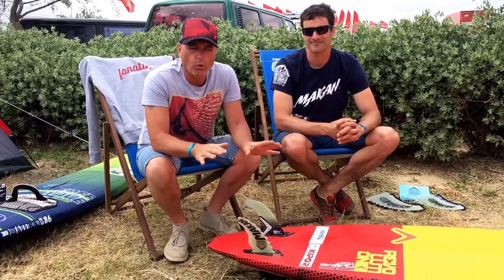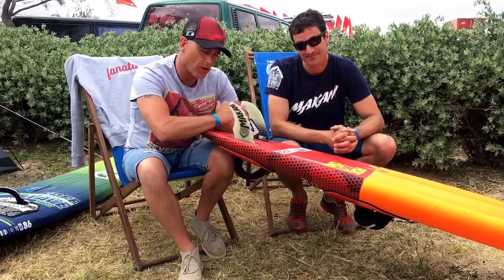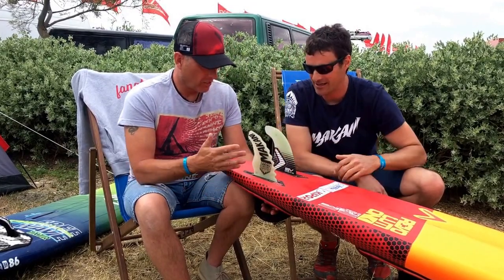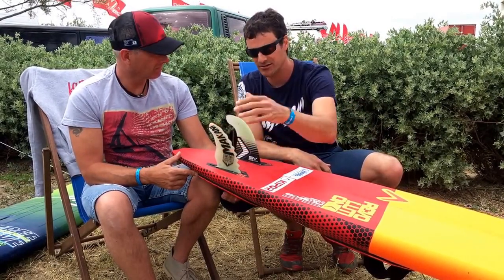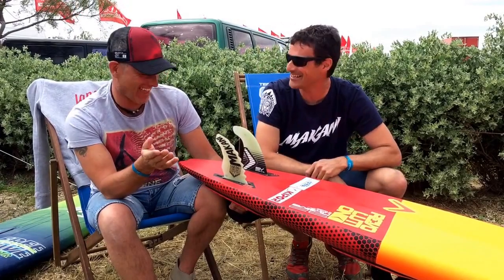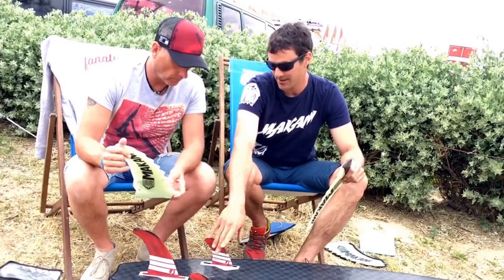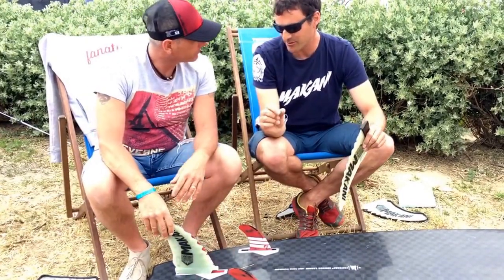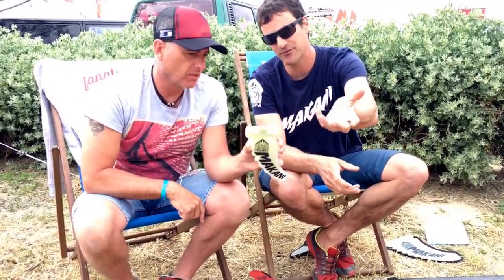SEVERNESHOP.com talk Makani Fins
Makani Fins are the radical NEW concept in performance windsurf fins. Principal Team Rider Neil Greentree talks to JR, co-founder of Makani Fins about why the 'Shark Tooth' design of their fins help you get upwind and enjoying your multi-fin boards.